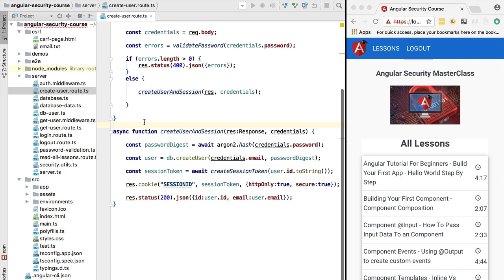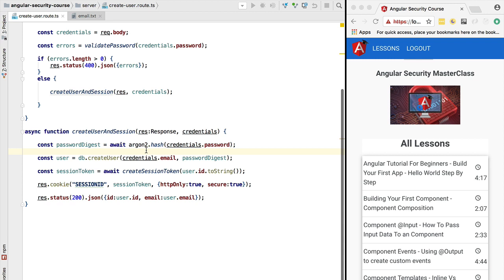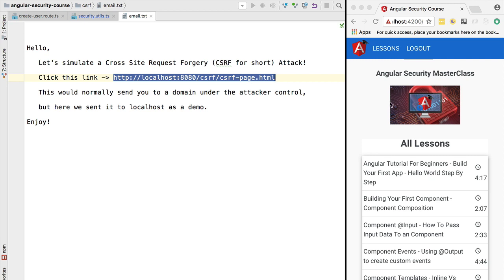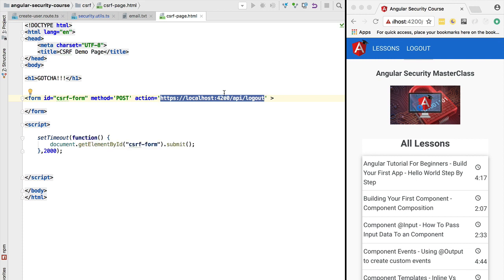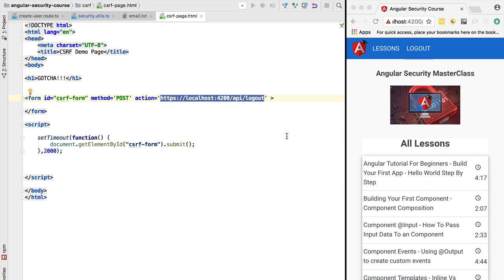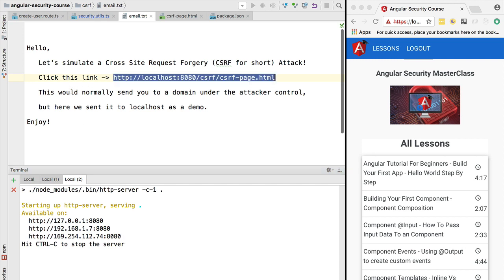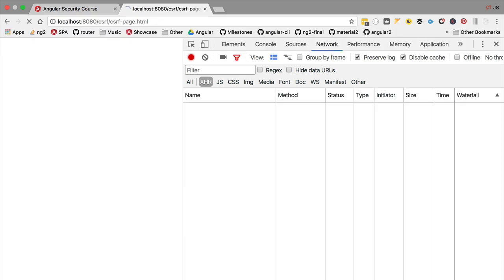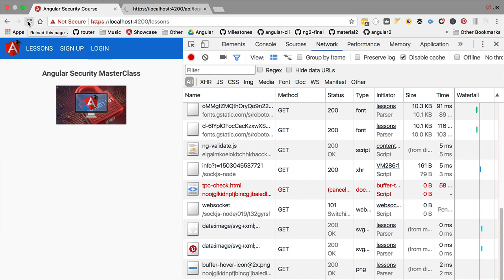💥 Understanding CSRF (aka XSRF) - Step-by-Step Attack Simulation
This video is part of the Angular Security MasterClass - Web Security Fundamentals Course

In this video we are going to learn a new type of attack - cross site request forgery, also know as CSRF or XSRF.

The best way to understand how this ecploit works is to perform it ourselves in a demo application, and that is what we will be doing in this video.